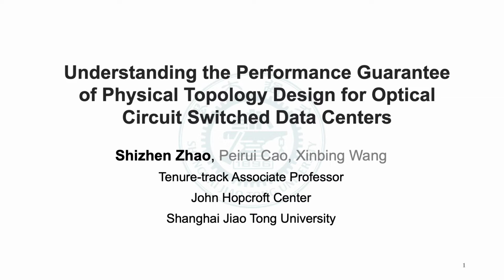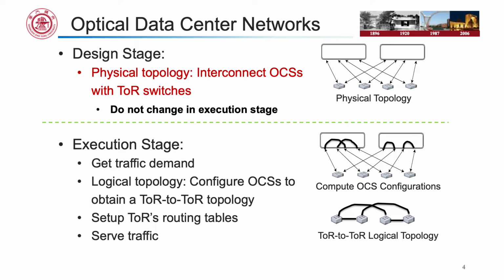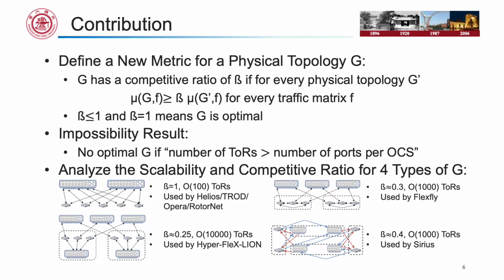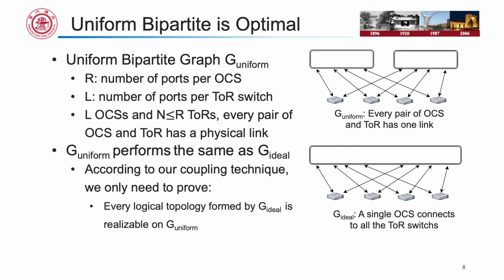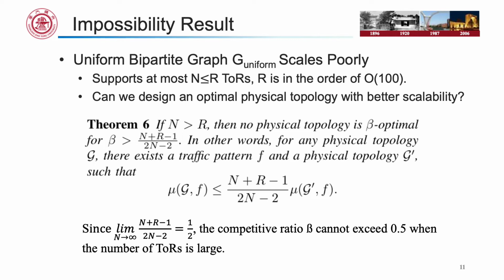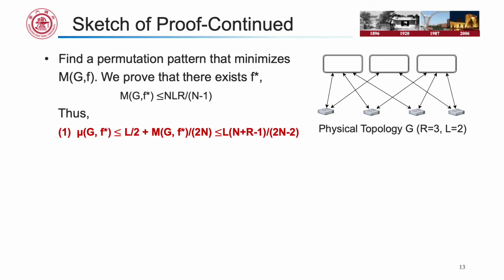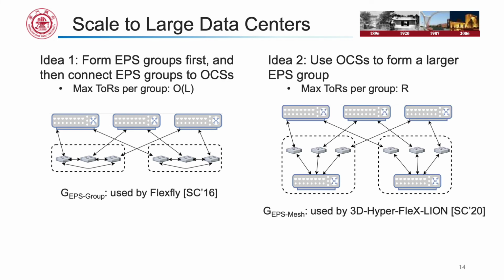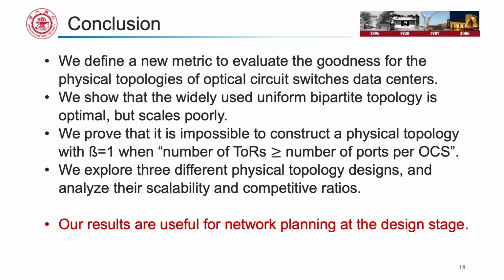2A1 Understanding the Performance Guarantee of Physical Topology Design for Optical Circuit Switched